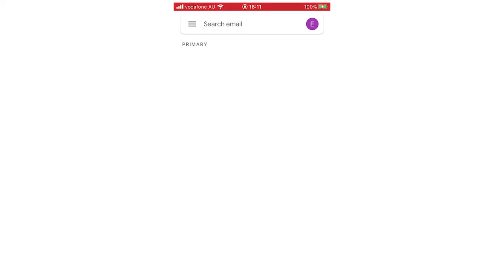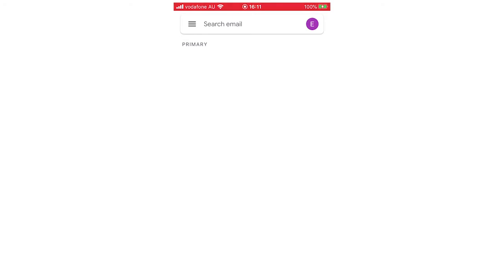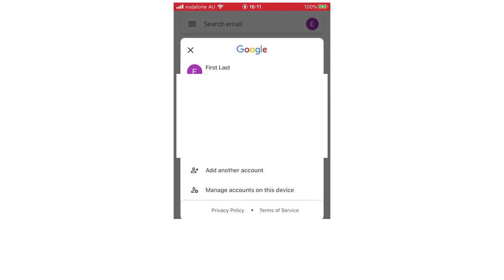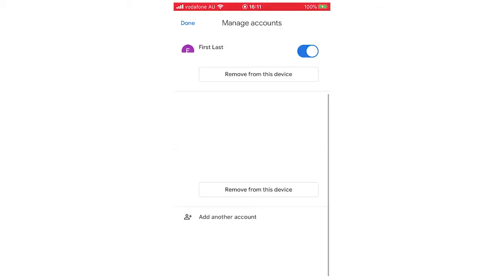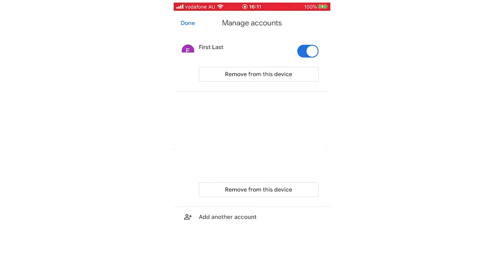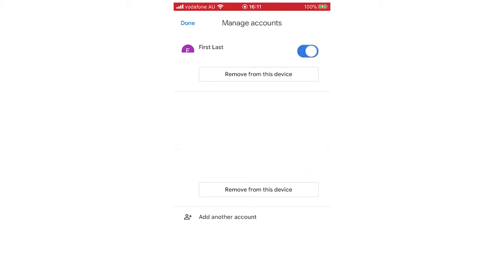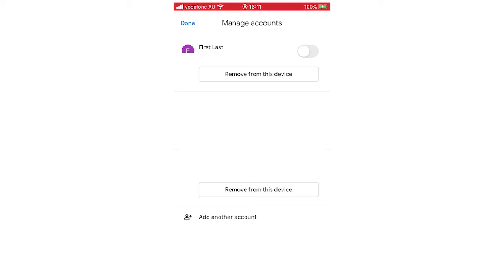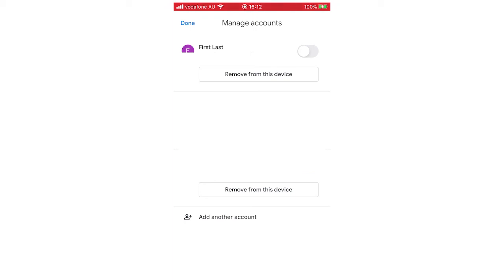How to Remove Gmail Account From iPhone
How to Remove Gmail Account From iPhone. Step by step instructions of how to delete gmail account to get rid of it on your phone for iOS operating systems with the iphone new update in 2020. This tutorial guide commentary voice over is done by a native English language speaker.